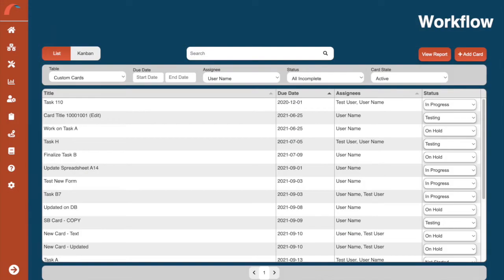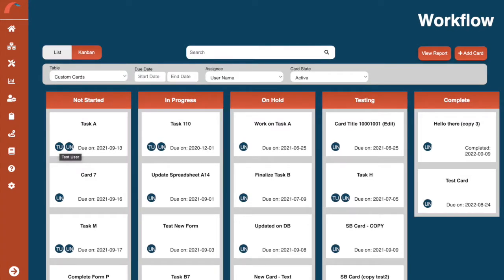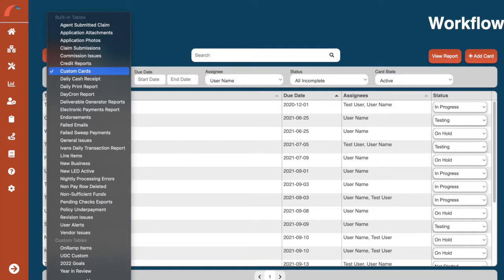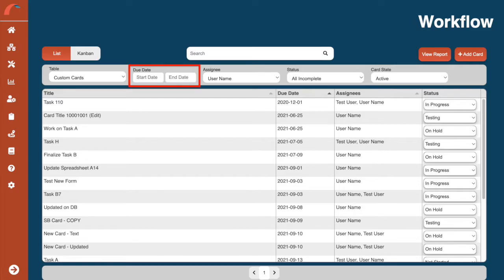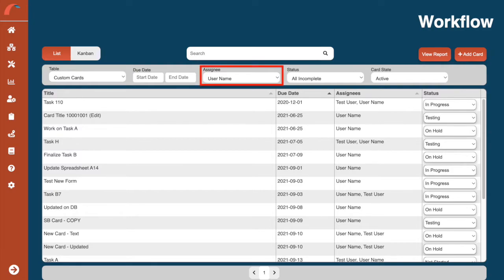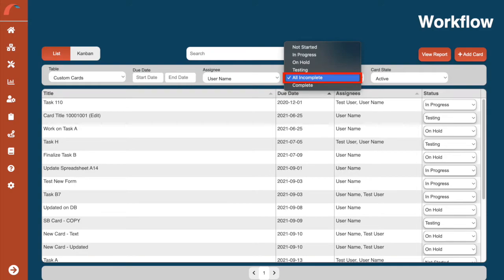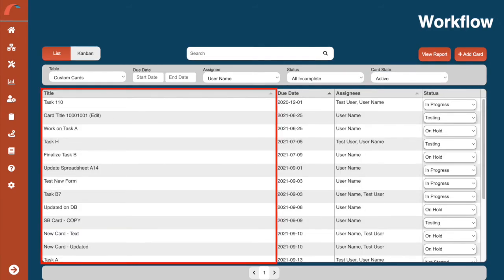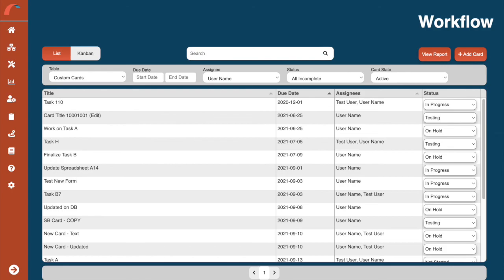Highway's Workflow Overview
Learn about Highway's Workflow Overview